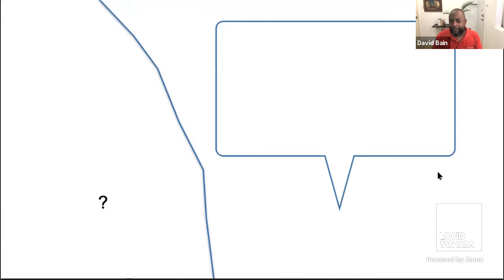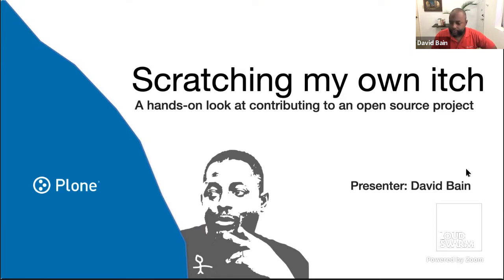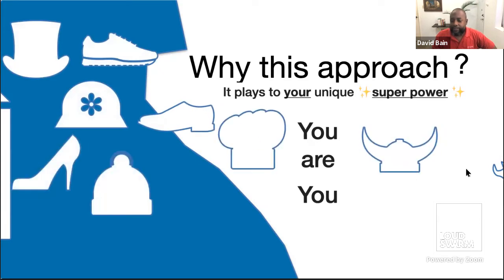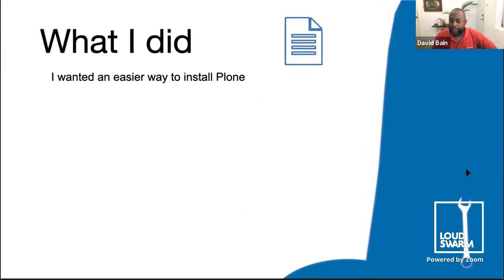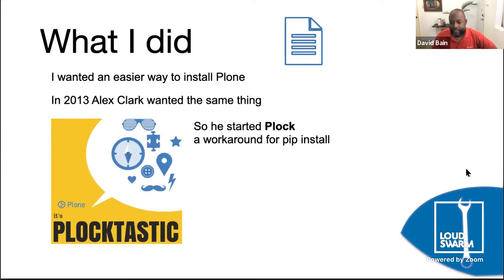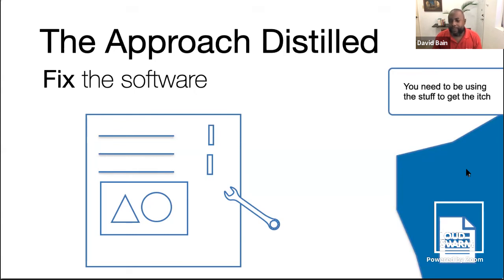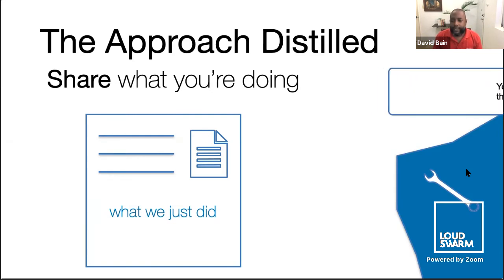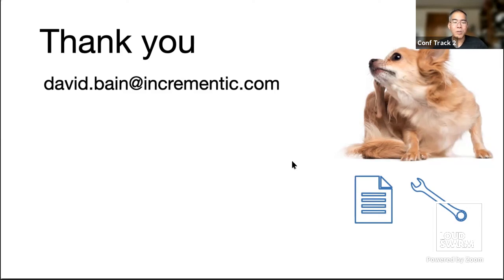Scratching my own itch - A hands-on look at contributing to an open source project - David Bain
In this presentation I demonstrate the process of contributing to the Plone project. If you've wanted to get started contributing to open source software generally and Plone specifically, this is a great talk to help you "scratch that itch".